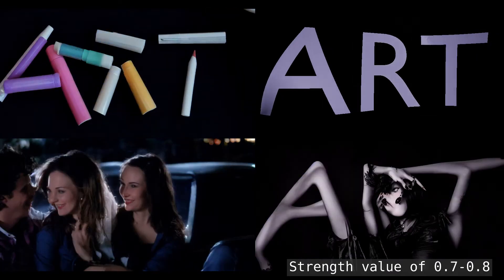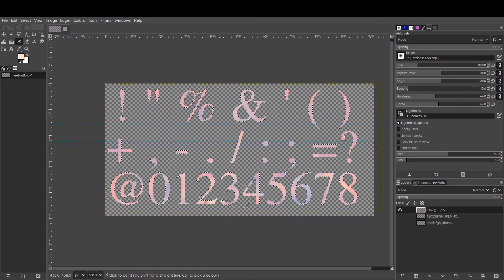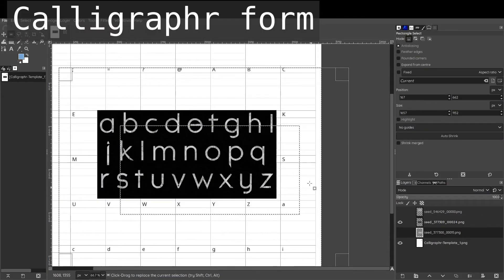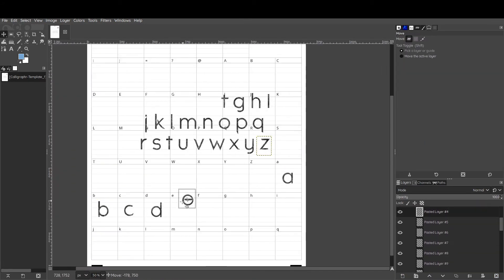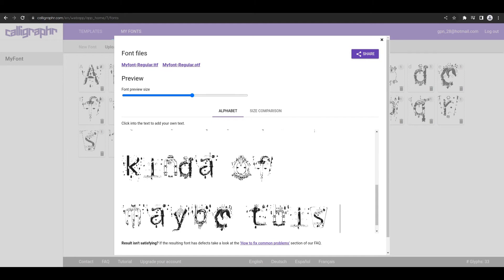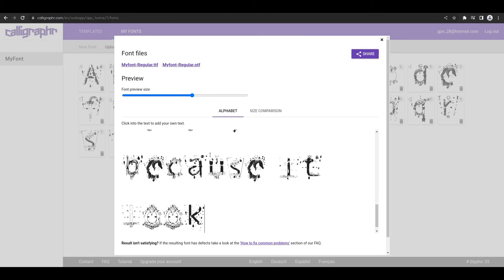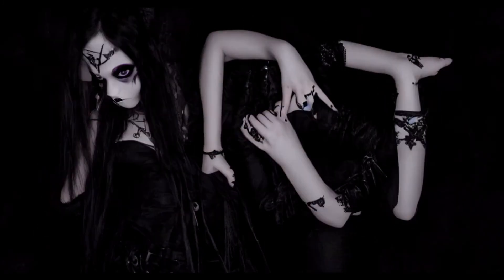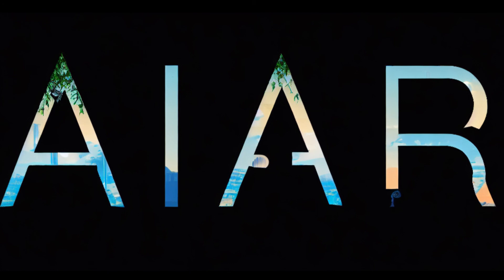AI Word Art and Fonts with Stable Diffusion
This is about using stable diffusion to create word art and fonts. Taking a pre-existing words and img-to-img algorithm it.

Timestamps
0:00 Intro
0:13 Word Art
1:00 Animations
2:51 Fonts
5:20 Outro